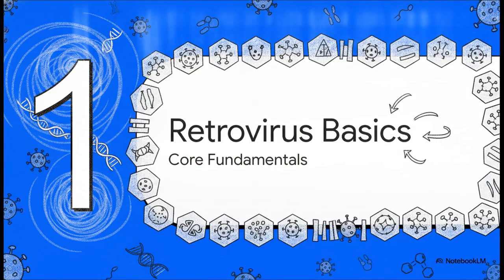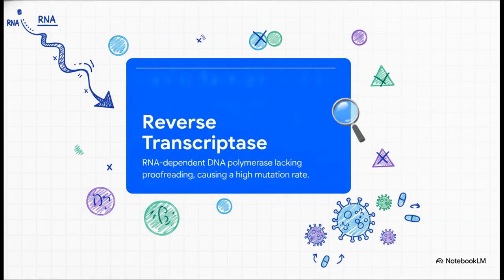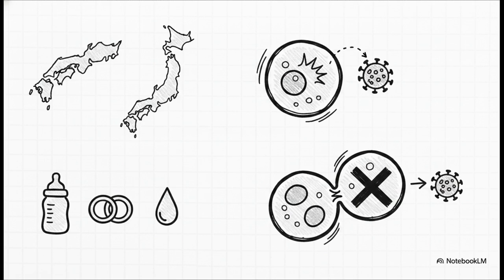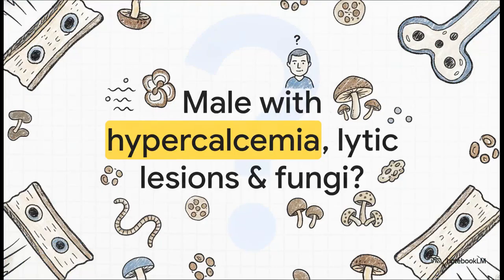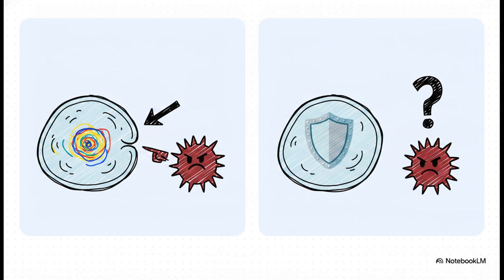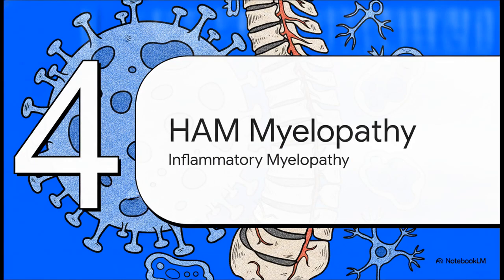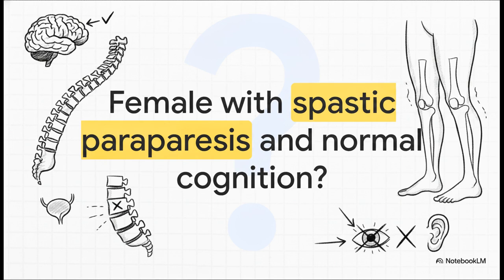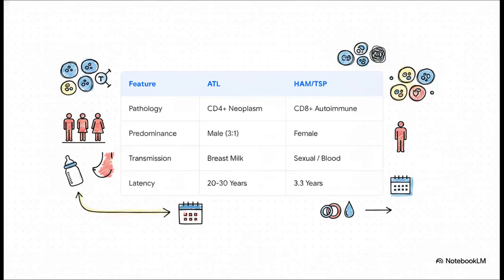207 HUMAN RETROVIRUSES